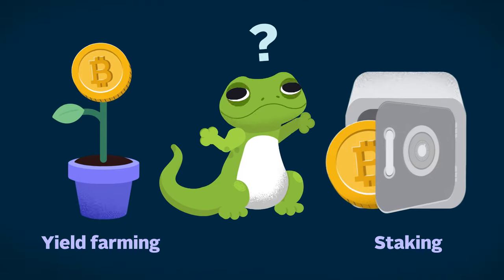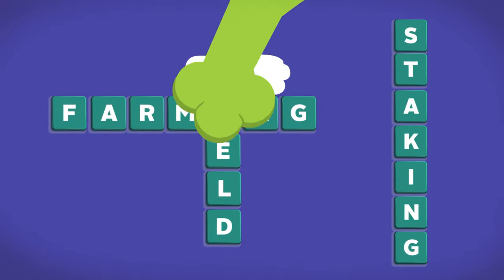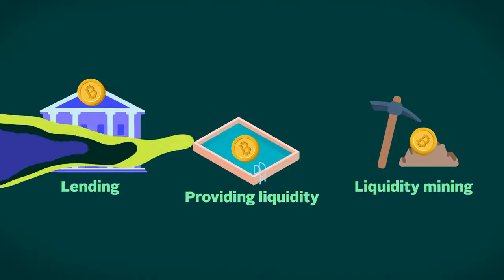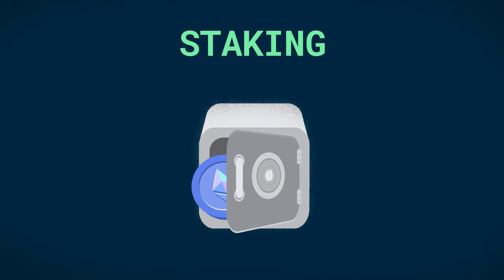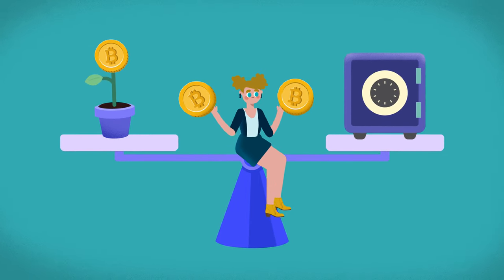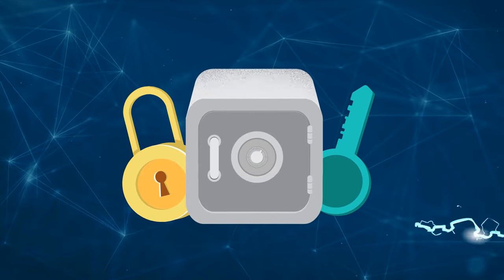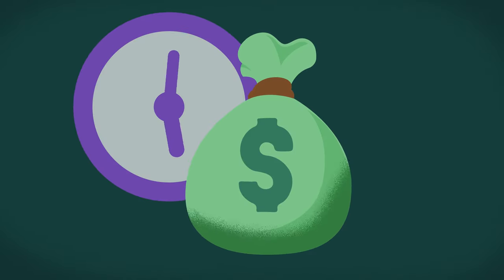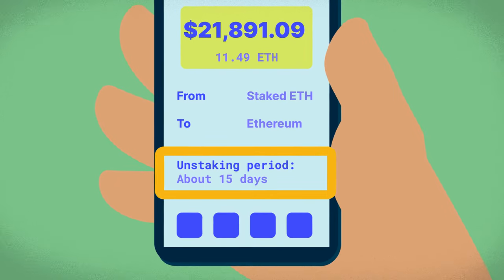Is Yield Farming DIFFERENT from Staking? Explained in 3 mins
Yield farming and staking are two common ways to earn yields from your crypto holdings. Yield farming is a process of lending or locking your crypto assets to earn rewards, while staking is a process of locking up your crypto assets to secure a blockchain network.

In this video, let’s find out how much they differ in utility, lock-up period, risks and rewards.

Timestamps:
00:00 Intro
00:22 Definitions
01:16 Utility
01:41 Lock-up periods
02:02 Risks and rewards
03:16 Outro